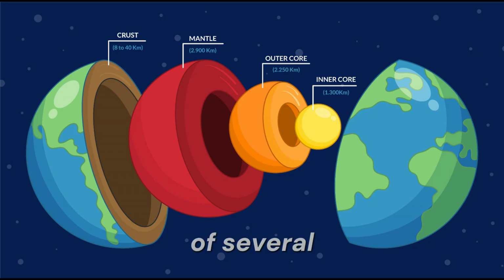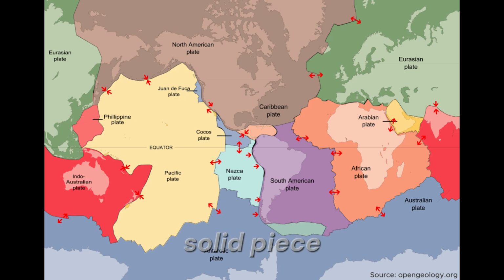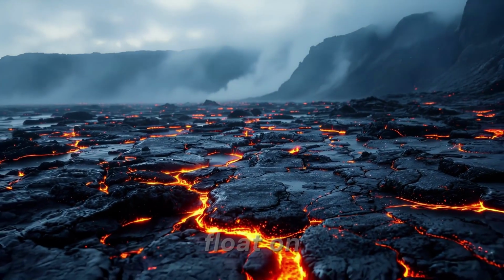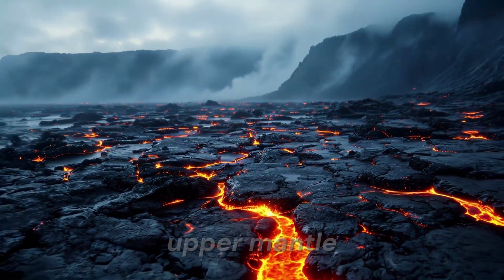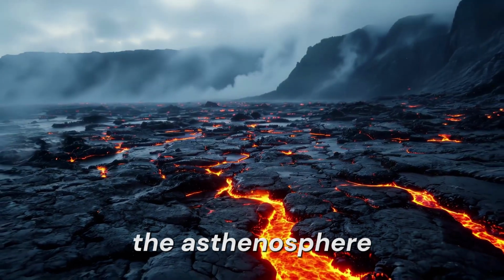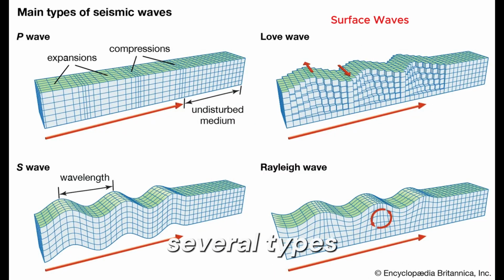What Causes Earthquakes?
What causes earthquakes? In this 5-minute video, we explain the forces behind Earth's most powerful movements. 🌍🌋

🌍 Learn about:
- Tectonic plate boundaries
- The types of faults and how they move
- How stress builds up and triggers an earthquake
- Real-world examples like the San Andreas Fault and the 2011 Japan earthquake
- How scientists monitor and predict earthquakes

🧠 Made for curious minds, students, and anyone interested in geology, natural disasters, or Earth science.

Chapters:
0:00 - 0:14 - Intro
0:15 - 0:50 - Earth’s Structure & Tectonic Plates
0:51 - 1:31 - Plate Boundaries and Stress
1:32 - 2:10 - Faults and the Mechanics of a Quake
2:11 - 2:40 - Earthquake Magnitude and Depth
2:41 - 3:20 - Where Earthquakes Happen Most
3:21 - 3:49 - Human-Induced Earthquakes
3:50 - 4:23 - How Scientists Study Earthquakes
4:24 - 4:58 - Conclusion: The Bigger Picture